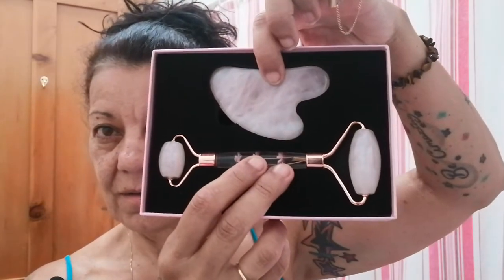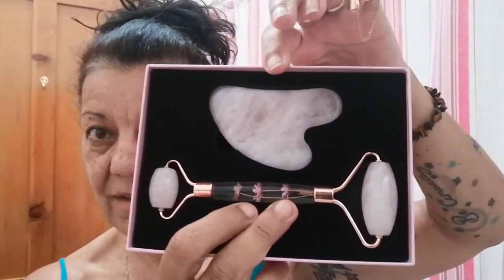Join the 30 day Gua Sha Challenge!!!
I finally bought my own Gua Sha and Jade Roller set and I'm so in love with it!! I thought you might like to try them too because they feel like heaven on your face, I swear to God. So I decided to do a 30 day challenge to see if using these tools daily twice a day for 30 days actually makes a difference to my skin.
I'd love if you joined me on this challenge. If anything, it will just be fun and your face will like a million dollars every damn day!!

Please check out my links here for the products I use. Thank you always for your support.

Here's a jade roller set

And here's a rose quartz crystal set
Both under $10.

Essential oils (I've purchased this brand and they're amazing!

Almond oil (carrier oil-this is the one I have now)